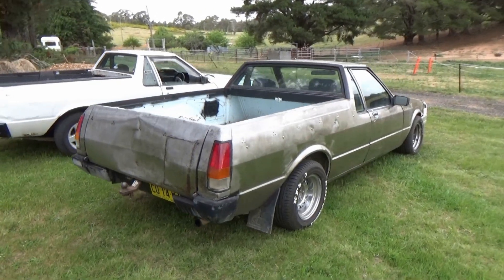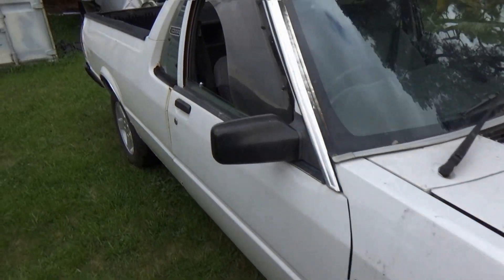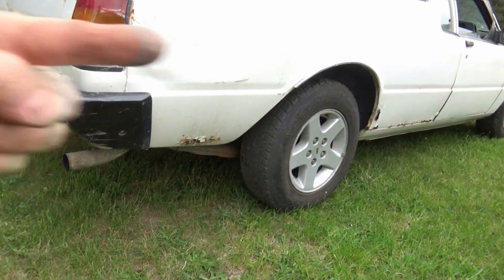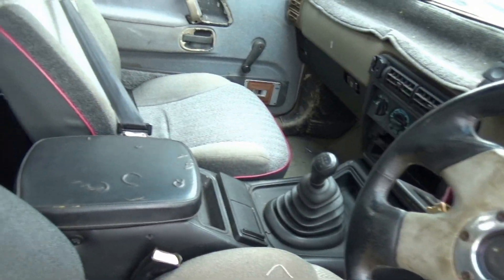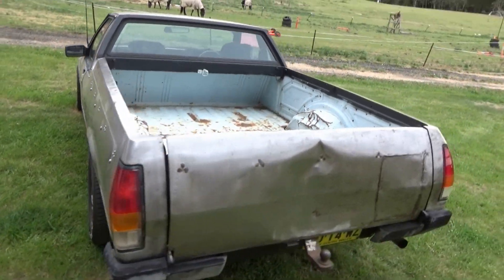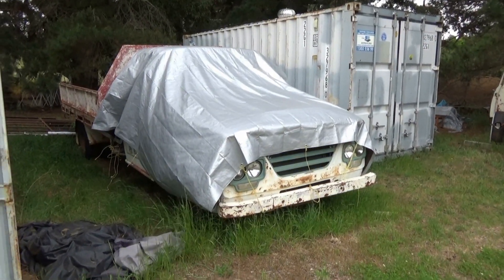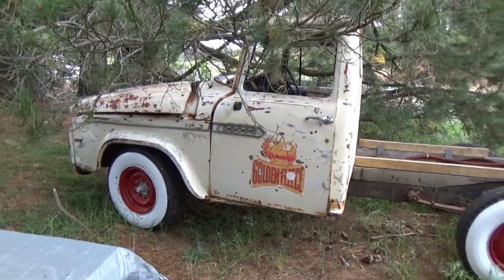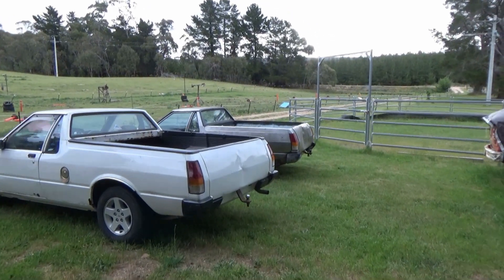Two XF Utes ah ah ah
Just what it says. Two is better than one.